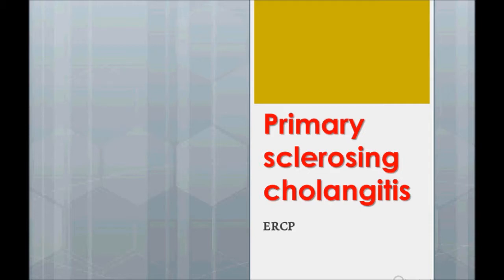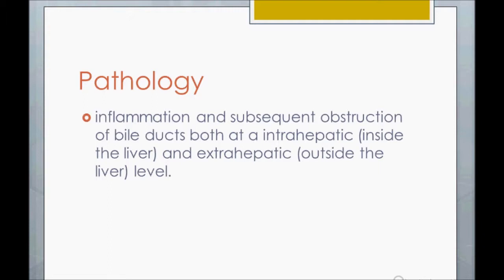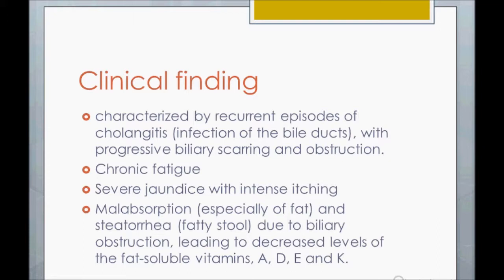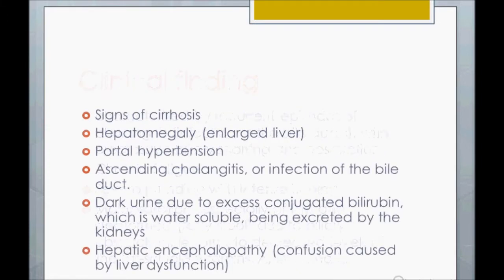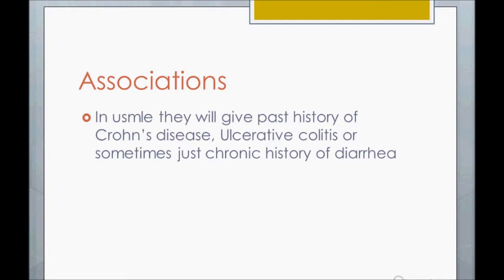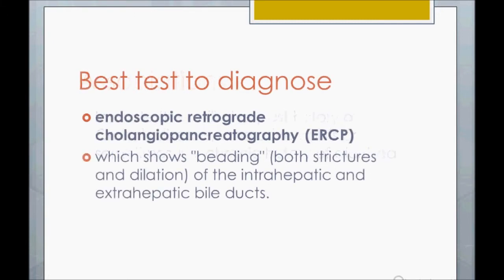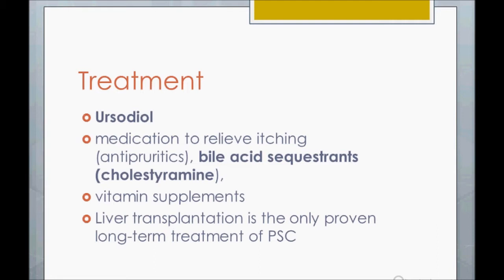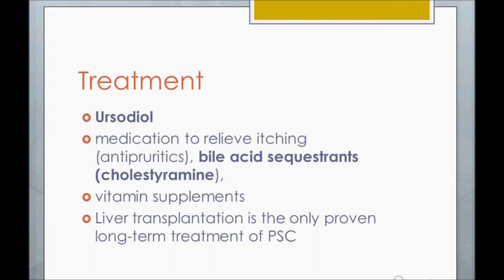USMLE: What you need to know about Primary Sclerosing Cholangitis, by usmlepoint (e)